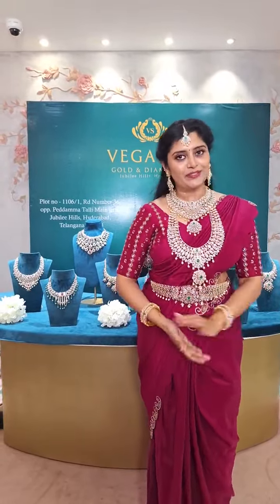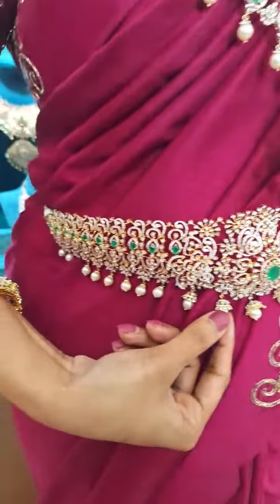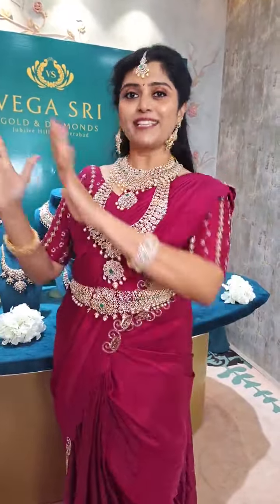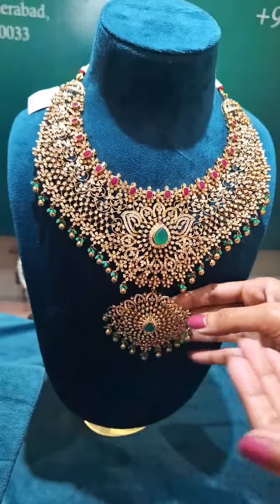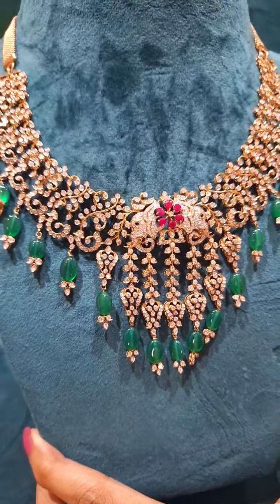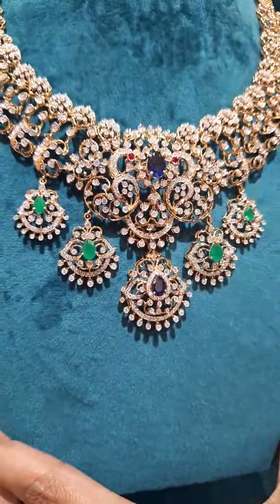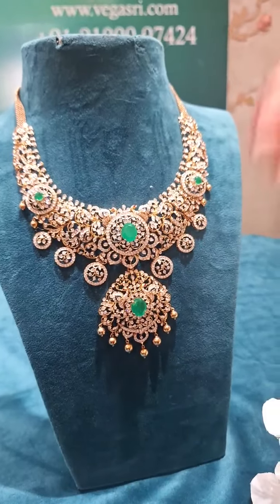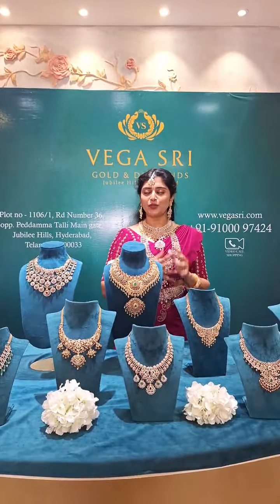Just Like Wow Diamond Collection | Vega Sri gold and diamonds | @brideessentials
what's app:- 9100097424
Address 👇🏻
Plot no - 1106/1, Ground floor, Rd Number 36, opp. Pedamma Thalli Main gate, Jubilee Hills, Hyderabad, Telangana 500033

Suma Akka In Vega Sri gold and diamonds | Suma @brideessentials

Diamond Collection Vega Sri gold and diamonds | @brideessentials